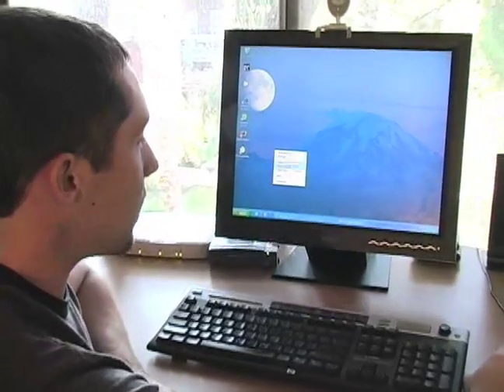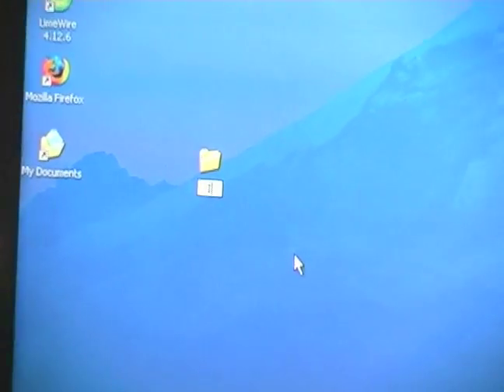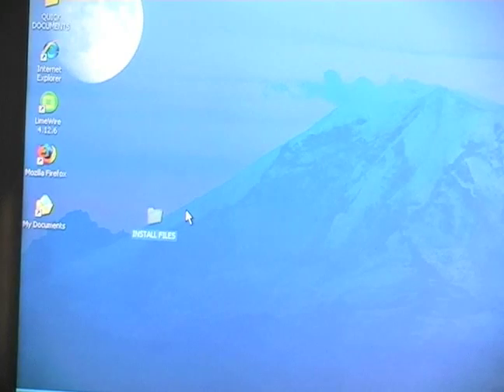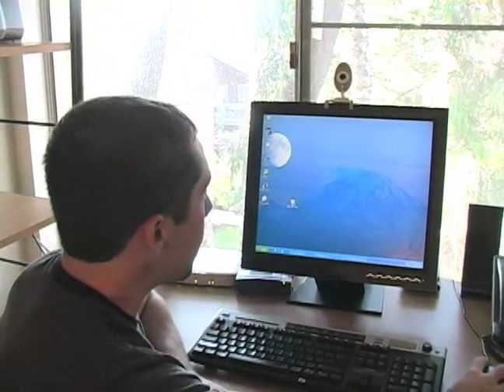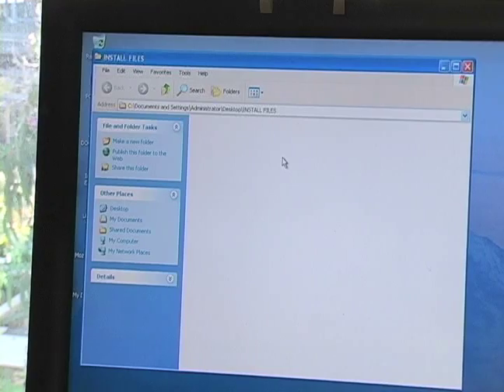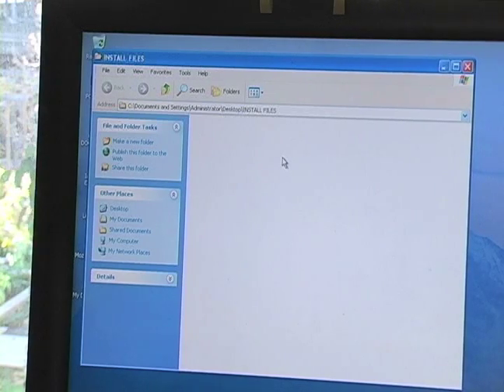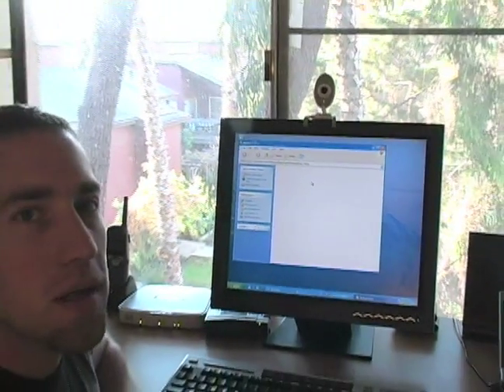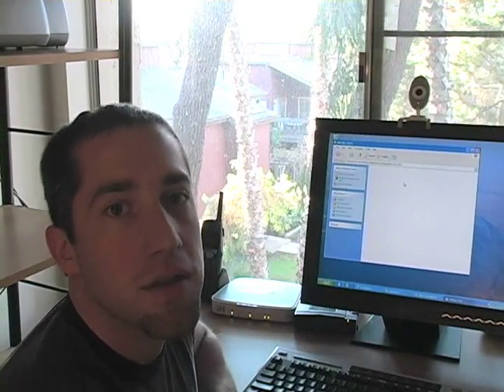How to Organize a Computer : How to Organize Computer Files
Learn how to organize files on your hard drive in this free home organization video clip.

Expert: louisnathan
Bio: After serving as the project manager for "Clean Sweep" on TLC, Pete D'Alessandro began working as a professional organizer for his own clients.